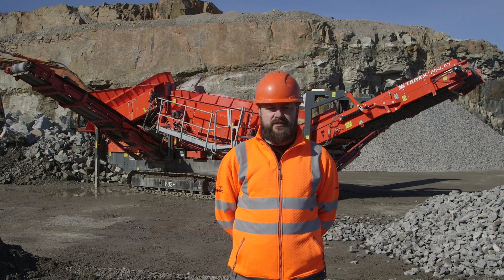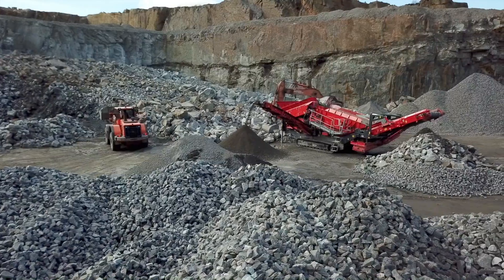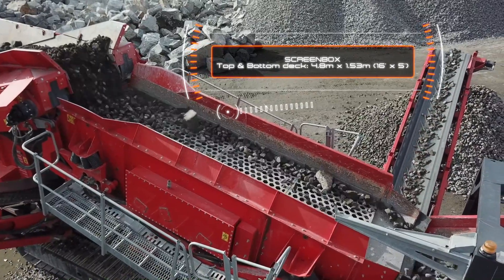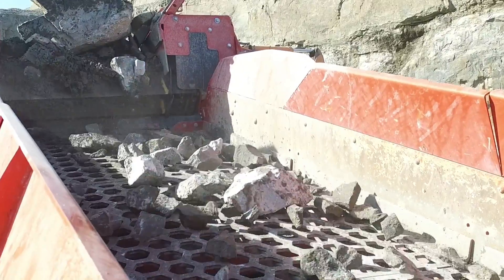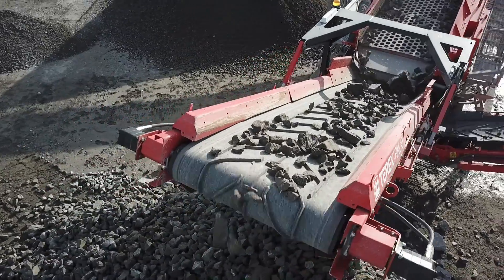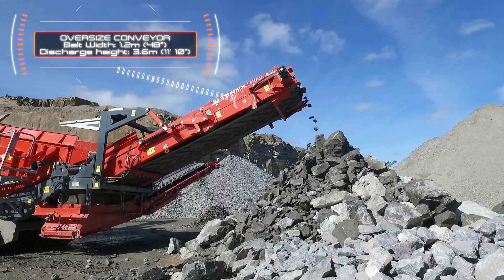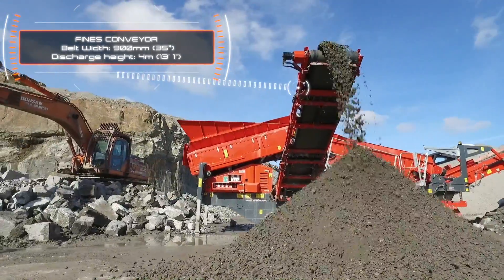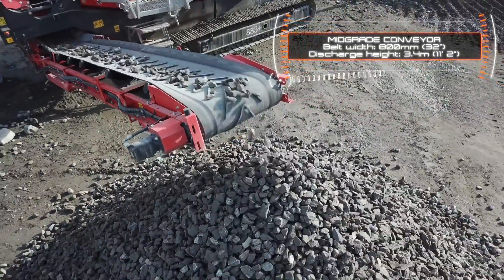Terex Finlay 883+ (triple shaft) heavy duty screener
The industry leading Terex Finlay 883+ is now available with a
triple shaft screenbox that is ideal for working in dry and sticky
applications including quarry, mining, sand, gravel, construction
and demolition debris and recycling applications.
The heart of this new model is the new triple shaft screenbox,
featuring two “true” full size 4.8 x 1.53m (16’ x 5’) screening
decks. The triple-shaft design of this new screenbox employs
an oval motion stroke to generate an aggressive screening
action, reducing plugging and blinding over the screen decks to
ultimately provide a quality product with high tonnage output.
The model is available with dual power technology consisting
of on-board electrical motors permitting the flexibility to run the
plant from an outside power supply or standard on-board engine.